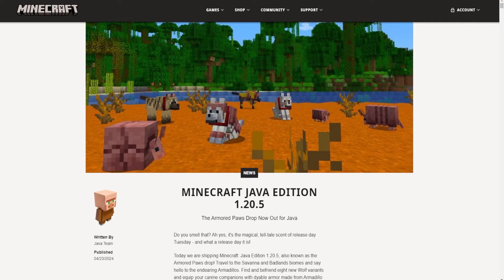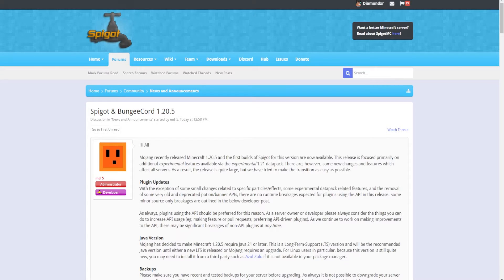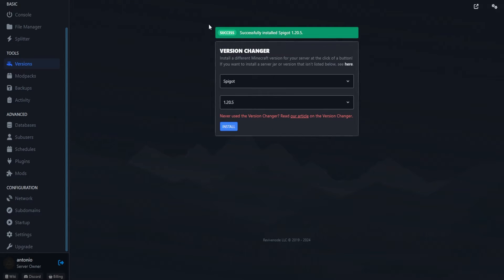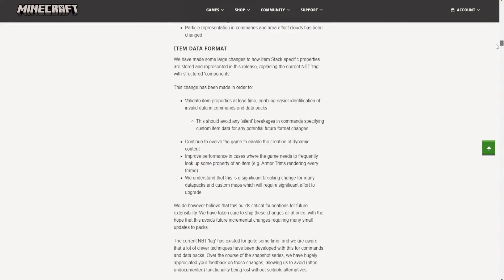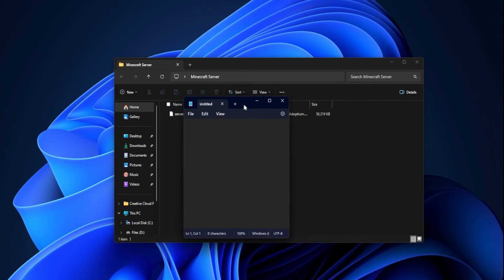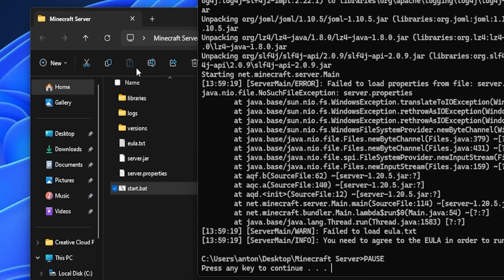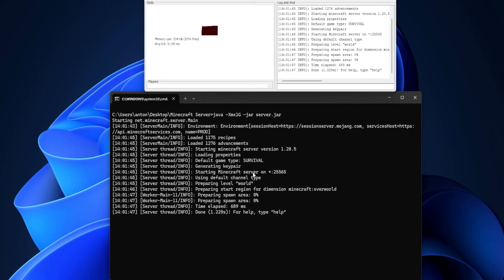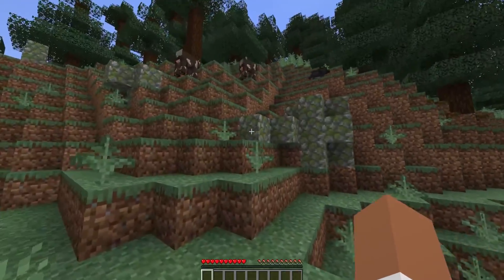How to start a Minecraft 1.20.5 Server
●Hey Diamond here, today I will be teaching you how to download and install Minecraft 1.20.5 this can easily work for spigot, paper, and Minecraft vanilla!

► Files
Minecraft Vanilla:

Code:
java -Xmx1G -jar server.jar
PAUSE